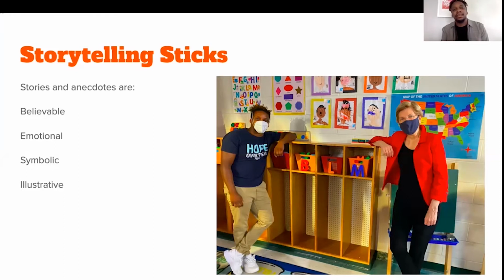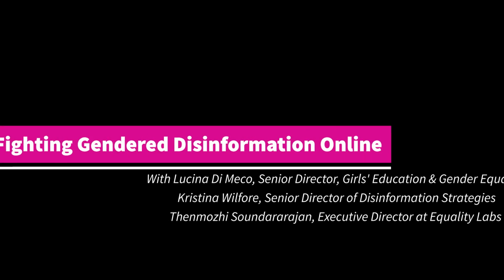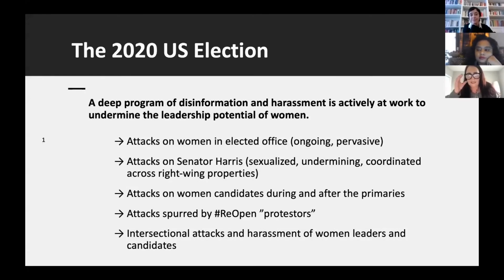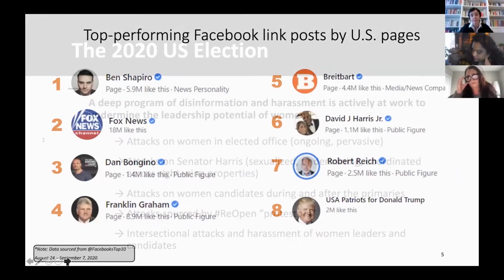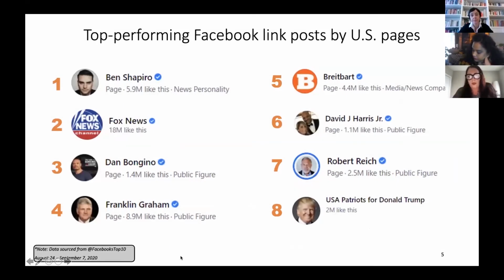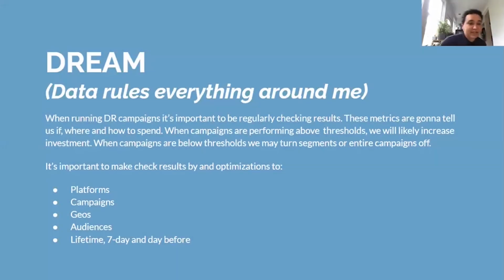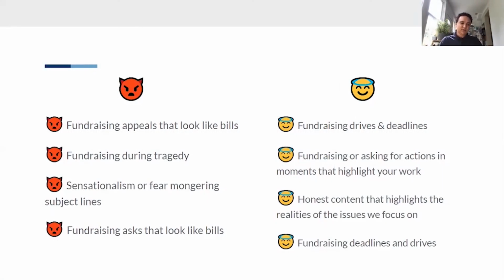WiLL Webinar Highlights 2020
Check out a few clips from our favorite webinars we hosted in 2020! Members of WiLL (Women Legislators' Lobby) have access to all of our webinar recordings and other exclusive content through our membership portal.